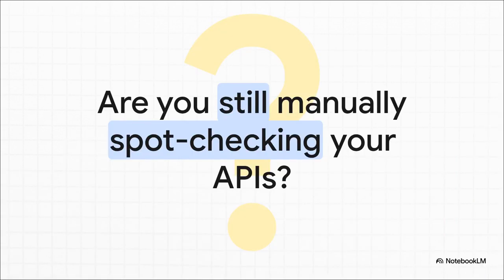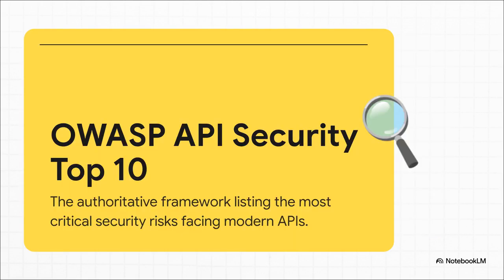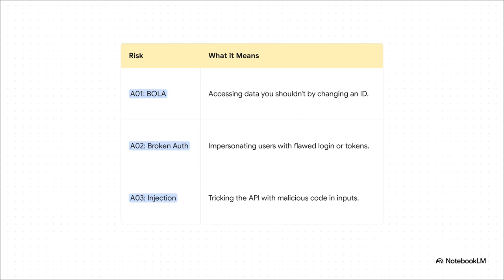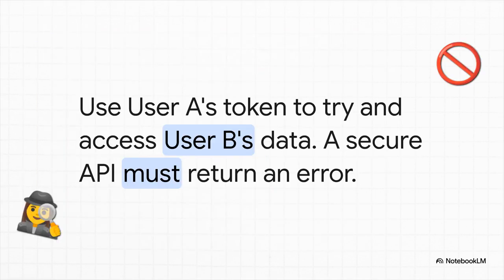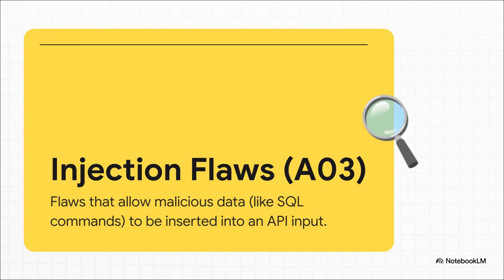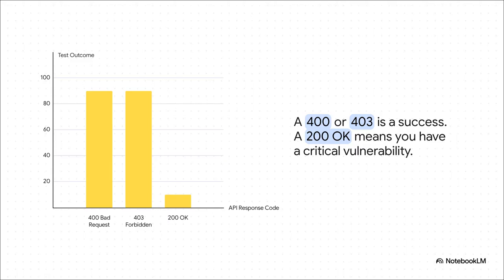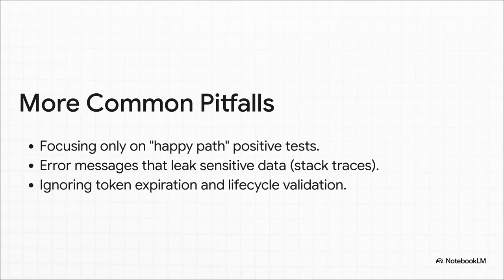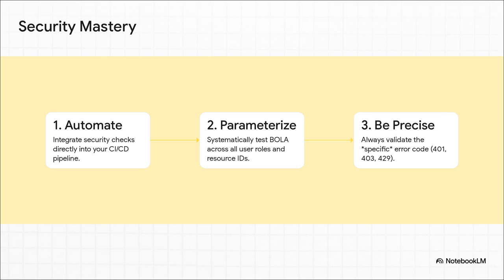API Security: Automate OWASP Top 10 Testing | API #20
Learn how to automate OWASP API Security Top 10 validation in your pipelines.
Master negative testing, status code assertions, and vulnerability checks.

What you'll learn:
- Distinguish API security testing from happy-path functional testing
- Automate BOLA tests using cross-user authorization tokens
- Assert negative responses like 401 and 403 as test successes
- Avoid generic 400-level error checks and unhandled stack traces
- Integrate parameterized security test suites into CI/CD pipelines

Chapters:
0:00 Introduction to API Security Testing
1:00 Understanding the OWASP API Top 10
2:23 Testing BOLA (Broken Object Level Authorization)
3:33 Automating Injection Attack Tests
4:48 Common Rookie Mistakes in Security QA
5:53 Best Practices for Continuous Security Automation